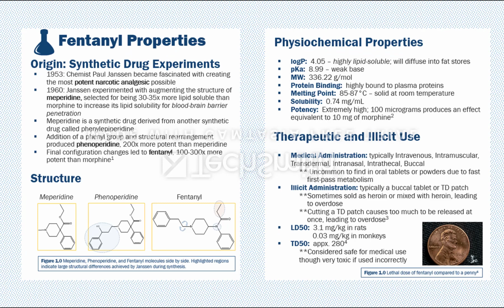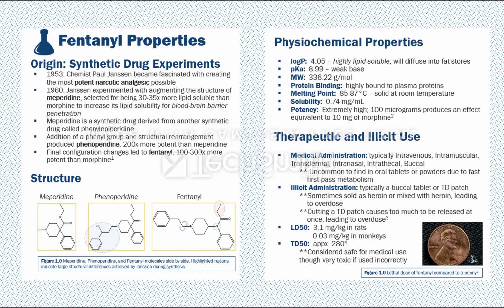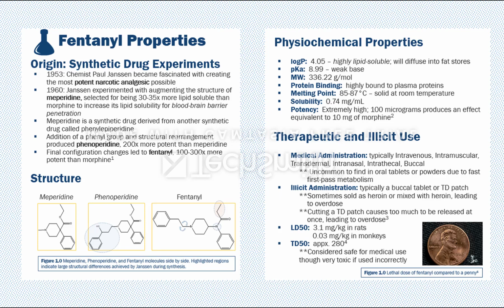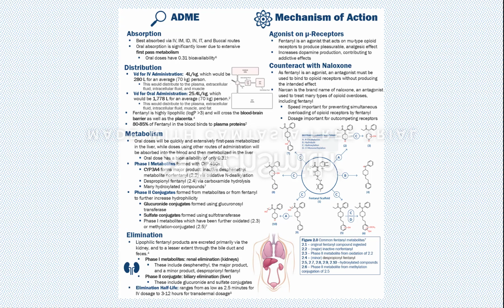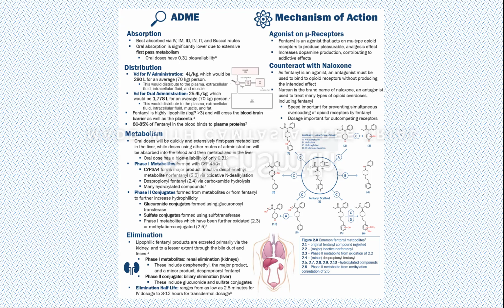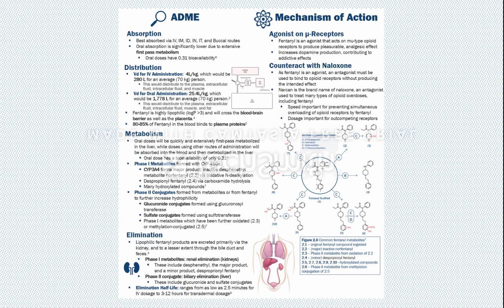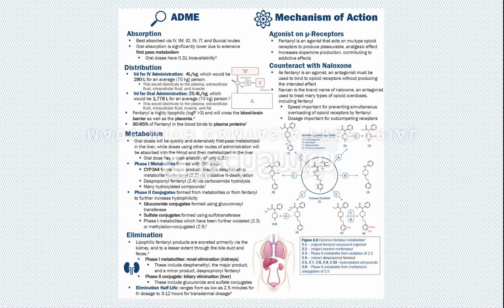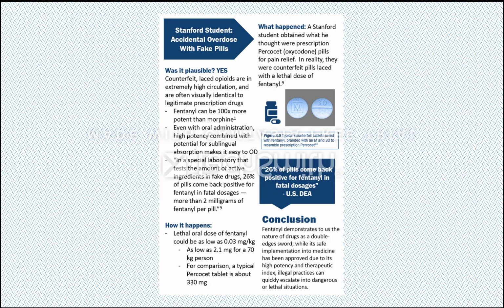VMB 101Y Spring 2020 – Sydney Woods, Fentanyl